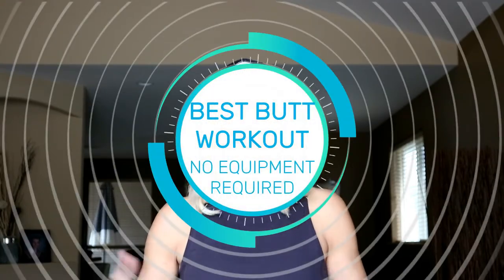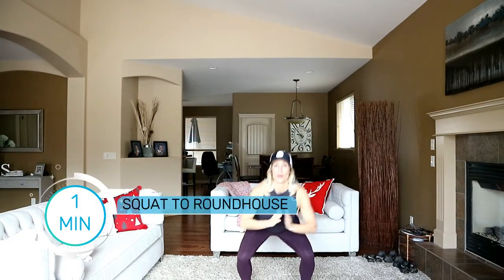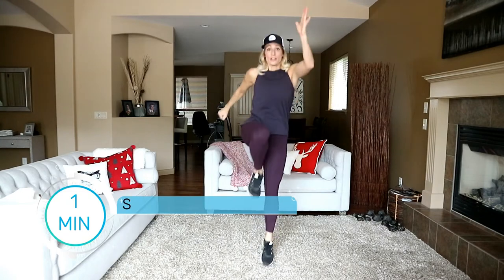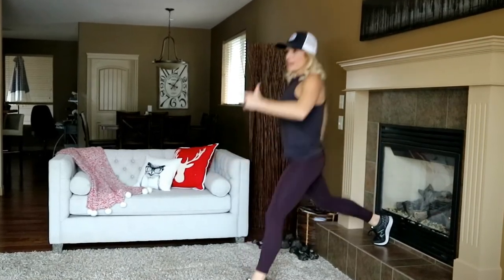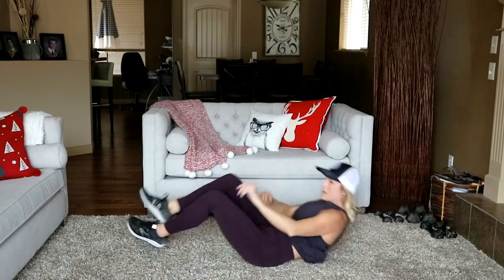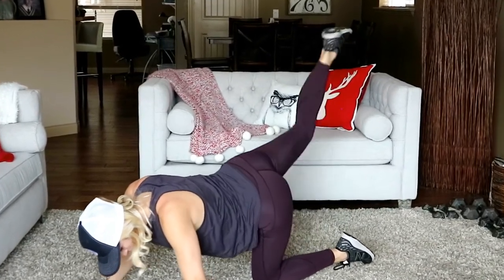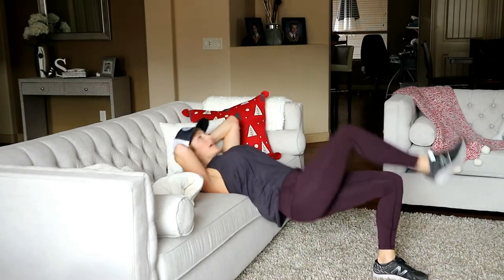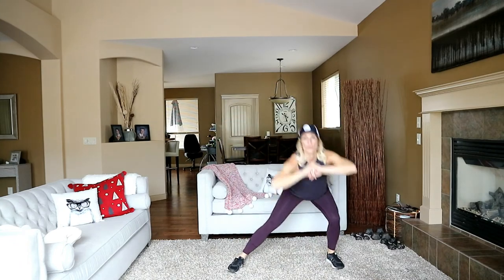Best Butt Workout At Home -No Equipment Needed!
In today's video we are doing  the best butt workout at home! The best part is that you can build glutes at home, even without equipment!

I am going to give you a variety of glute exercises, and we are going to do them all for 1 minute. As I am typing this the next day, I can tell you that my glutes got a good workout, and I am so sore!

WORKOUT: 1 MINUTE EACH
Warm Up
1 min squats/plie squats
1 min skipping
1 min ice skater
1 min reverse lunge to high kick
1 min squat roundhouse

1 min curtsy lunge to oblique crunch
1 min squat pulse hold
1 min single leg hop
1 min plie squats
1 min fire hydrant with extension
1 min single leg split hop
1 min alternating front lunges
1 min squat jacks
1 min frog pulses
1 min clam shell -left
1 min clam shell - right
1 min donkey kick -left
1 min donkey kick - right
1 min split, split, squat jump
1 min single leg glute thrust
1 min 3 pulse squat jump
1 min side lunge -left
1 min side lunge -right
1 min oblique frog squats

FOLLOW ALONG!